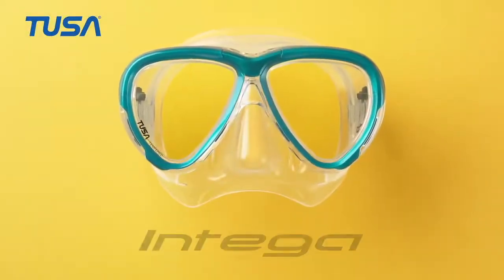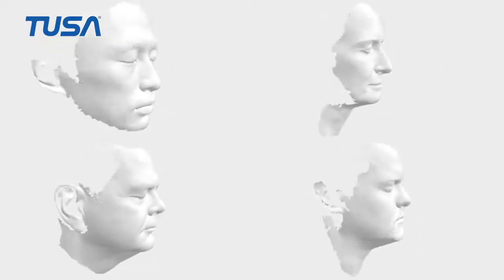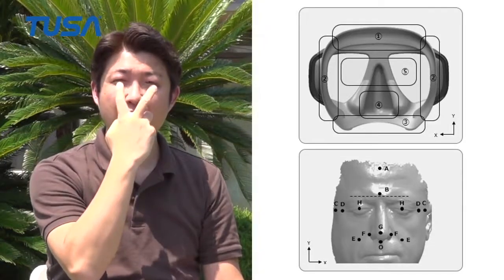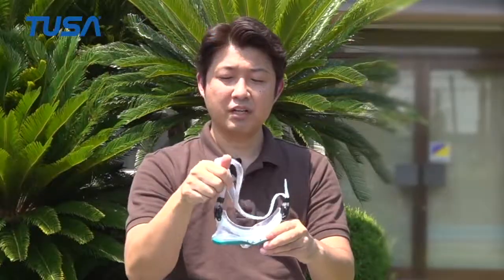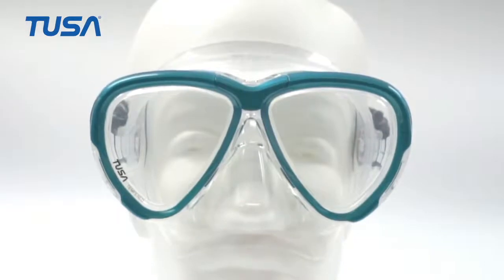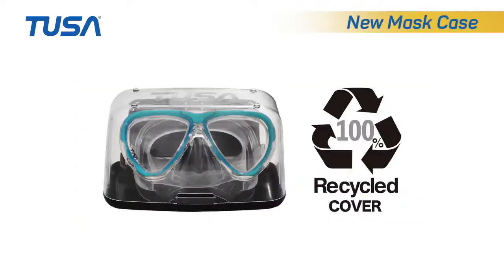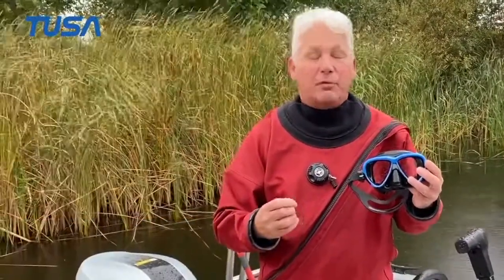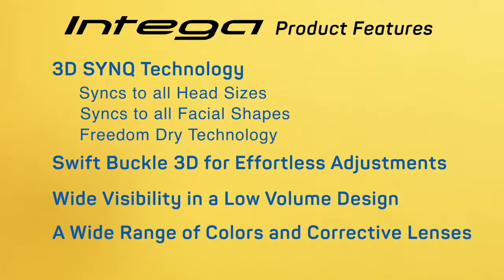The TUSA Intega Mask Research & Development of the Best Fitting Mask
Learn how TUSA did their dive mask research and development for the Intega mask that fits all faces for diving and snorkelling.